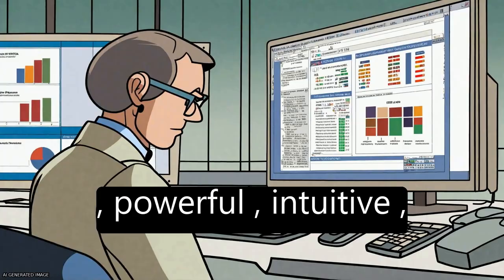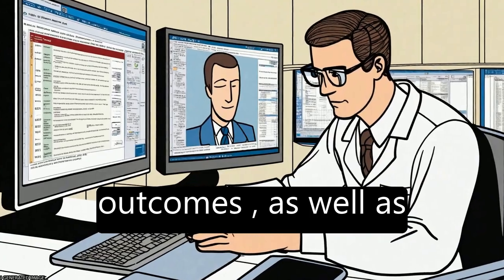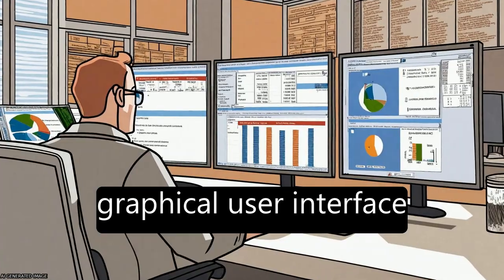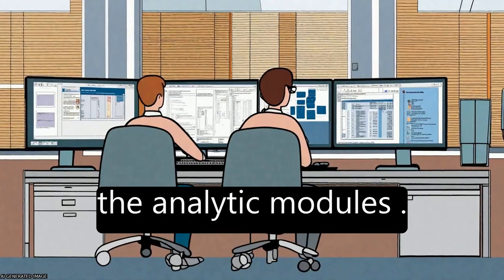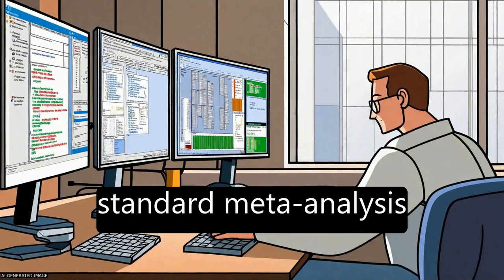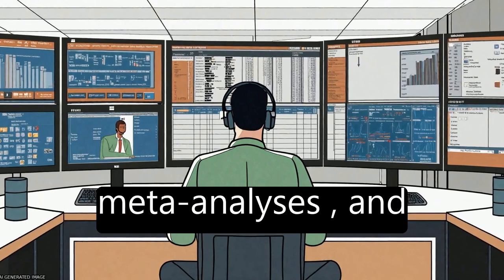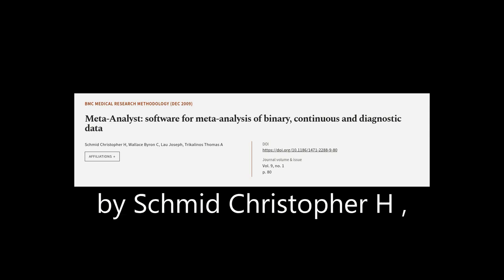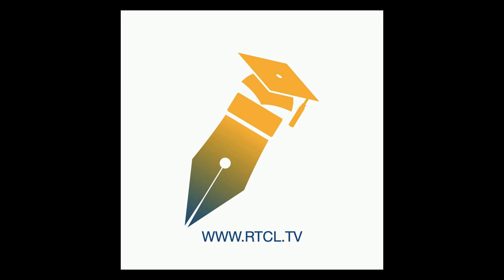Meta-Analyst: software for meta-analysis of binary, continuous and diagnostic data | RTCL.TV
### Keywords ###

### Article Attribution ###
Title: Meta-Analyst: software for meta-analysis of binary, continuous and diagnostic data
Authors: Schmid Christopher H, Wallace Byron C, Lau Joseph ,and Trikalinos Thomas A
Publisher: BMC
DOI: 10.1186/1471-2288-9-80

### Video Timestamps ###
0:00:00 - Summary
0:00:51 - Title
0:00:58 - Tail
0:01:03 - End